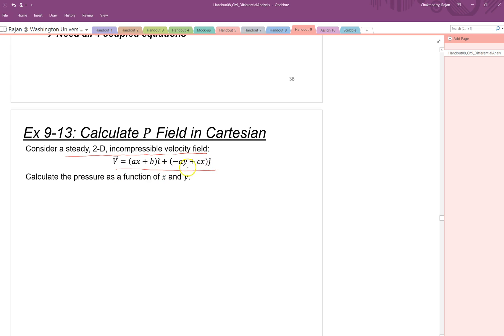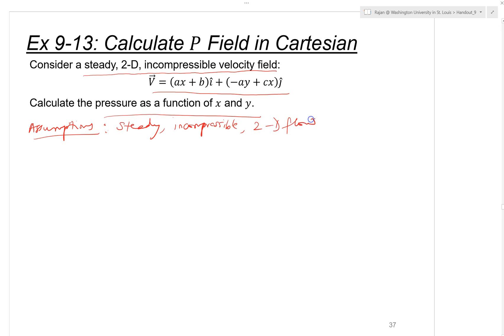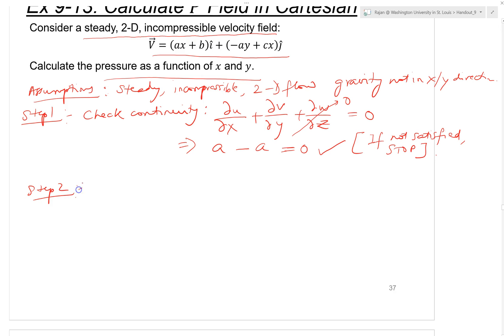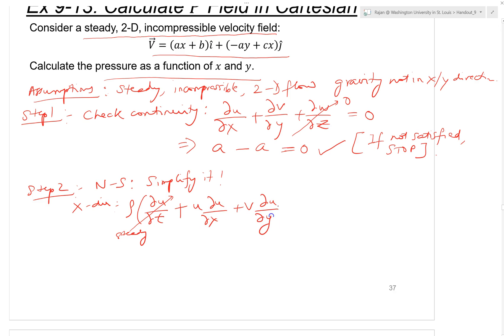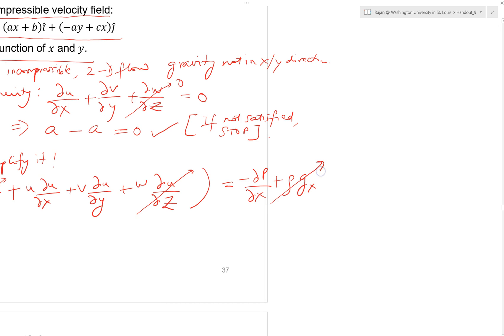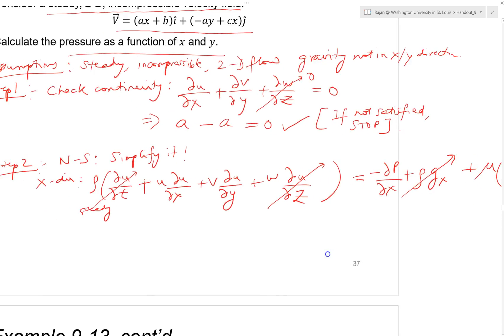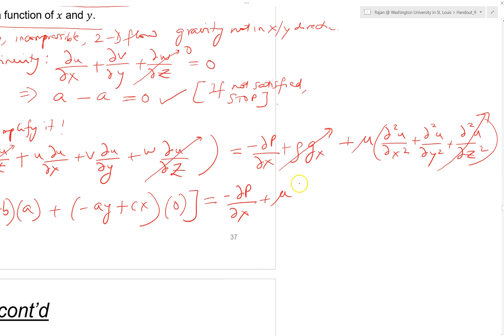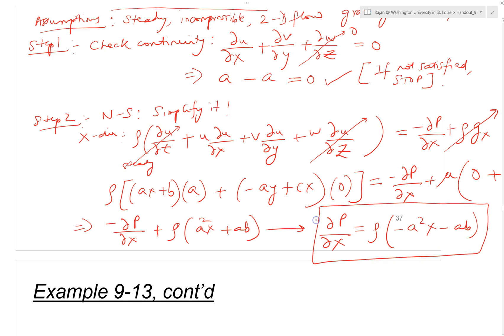Example Problem: Pressure field using N-S Eqn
Example Problem showing how to calculate Pressure field from velocity field using the Continuity and Navier Stokes Equation